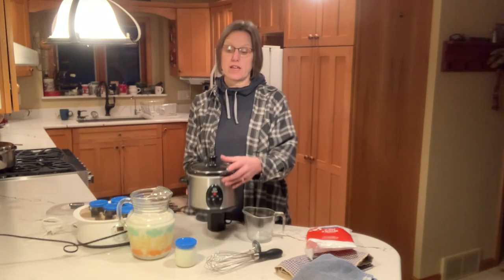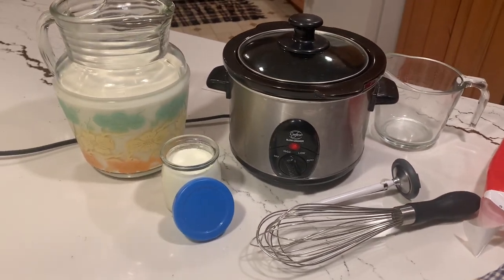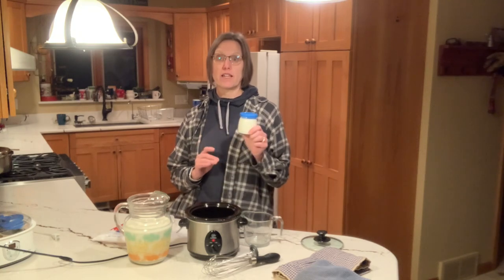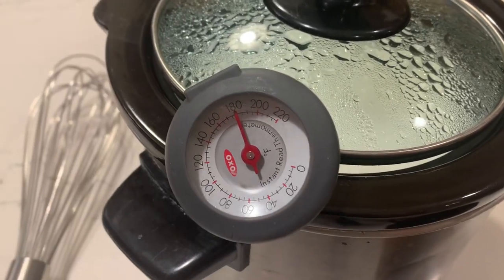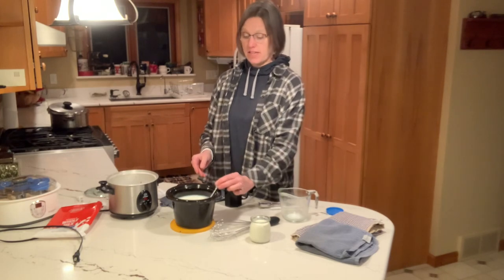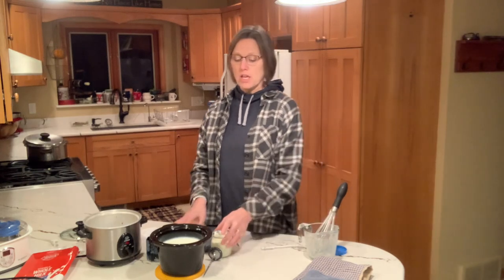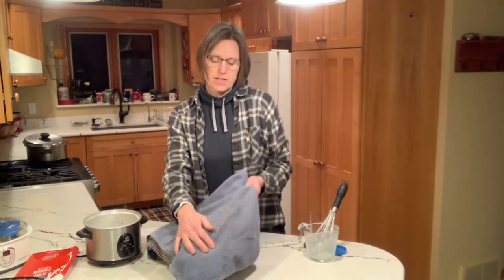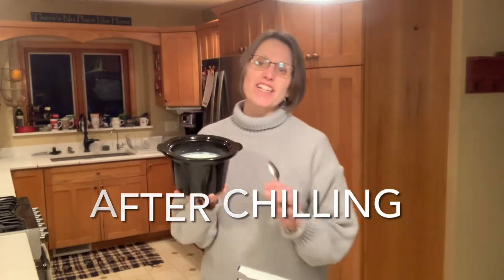How to Make Yogurt in a Crockpot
I’ve been making yogurt in my own kitchen for 2 1/2 years. I got my start after my sister left me some of her homemade yogurt to use as my starter. ￼I have found that making yogurt at home is unbelievably easy and inexpensive. Additionally, it is much healthier than store-bought yogurt because you don’t use any sugar. I love the creamy, silky, smooth texture of my homemade yogurt, and now I find the store-bought yogurt to be way too sweet. ￼In this video, I will show you how to make yogurt in a crockpot. My next video will teach you how to make yogurt using a yogurt maker.

INGREDIENTS:
*whole milk
*yogurt with active cultures or yogurt starter —Use 1 tablespoon per cup of milk.

DIRECTIONS:
1.  Decide how much yogurt you want to make. I usually make 3 cups.
2. Measure the desired amount of whole milk and place it in the crockpot. Set the crockpot dial to high.
3.  Heat the milk until it reaches 180°.
4. Turn off and unplug the crockpot.   Remove the lid. Allow the milk to cool until it reaches 110°.
5. Meanwhile let the yogurt you will use as starter to come to room temperature on the counter.
6. When the milk reaches 110° take a cup of milk out of crock pot and whisk it with the room temperature yogurt.  Use 1 tablespoon for each cup of milk.
7.  Then pour the milk and yogurt mixture back into the crockpot and whisk it all together.  Cover the crock pot with the lid and wrap the entire crock pot in towels so it won't cool off as quickly. Let it sit for about 8 hours on the counter.
8.  After eight hours, put the yogurt in the refrigerator to finish setting up.  After about 6 hours it will be ready to eat.
9. Make yogurt again within 10 days so you can use your homemade yogurt as your starter for all future batches. SEE MY NOTE BELOW ABOUT FREEZING YOGURT FOR LATER USE.

SERVING SUGGESTIONS:

Add Toppings:  honey, Craisins, raisins, granola, nuts, poppyseeds, chai seeds, flax seeds, or fruit

Add Flavoring:  Mix in vanilla extract, if you prefer vanilla yogurt.

Make a Smoothie: Here’s a link to how I make smoothies with your homemade yogurt.

FREEZING
You can freeze some of your yogurt to use as future starter if you’re not able to make yogurt again in a timely manner, approximately ten days. The texture will change a bit, and the yogurt won’t be great for just eating, but it does work to make a new fresh batch. ￼